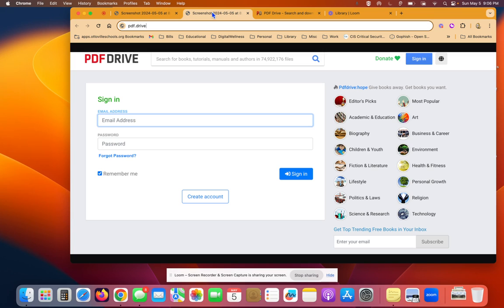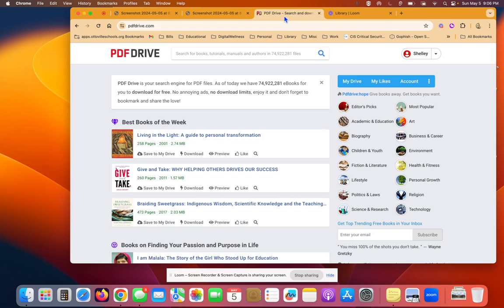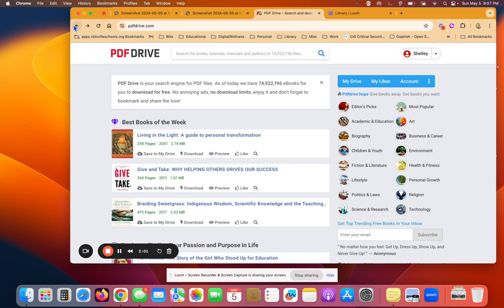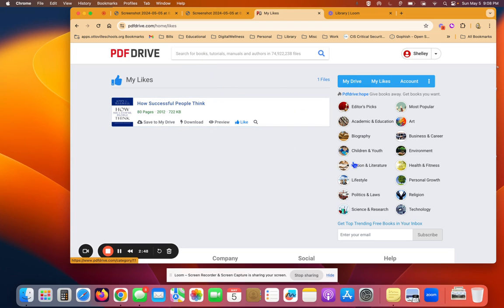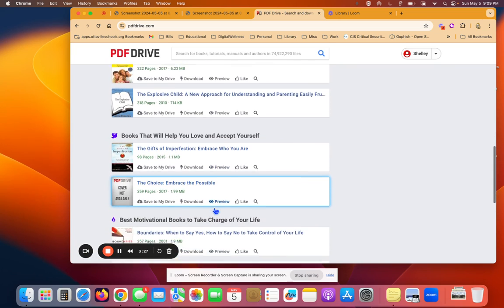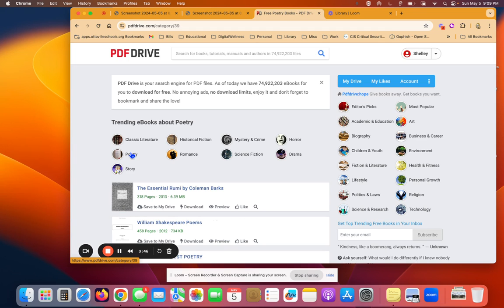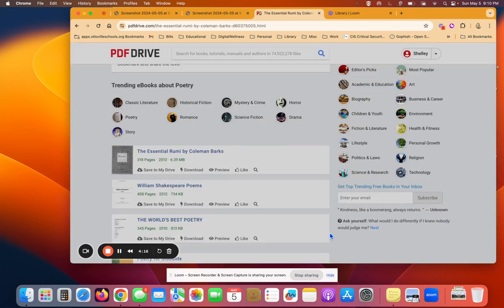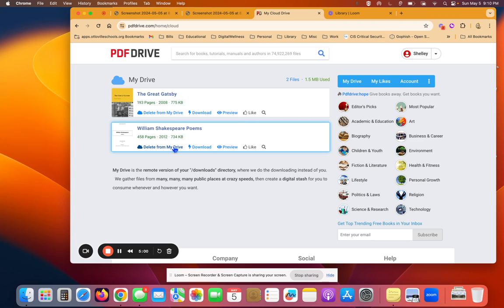PDFDrive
Learn how to use PDF Drive a free search engine which allows you to search, preview and download millions of PDF files into your devices.  Available from your computer or an android device.  You can preview ebooks, download, filter and access books in various categories.